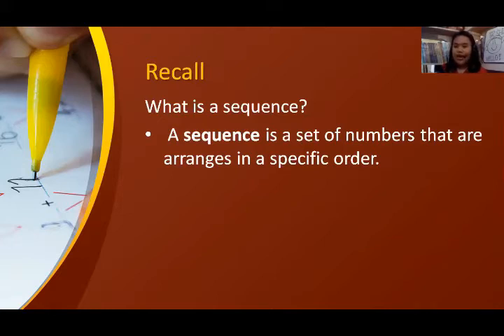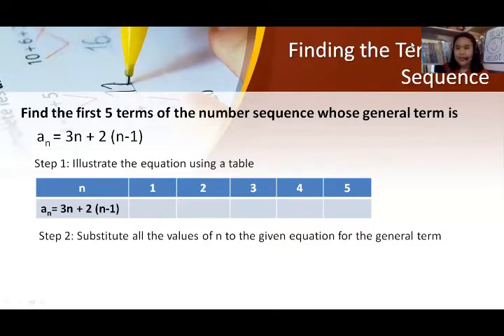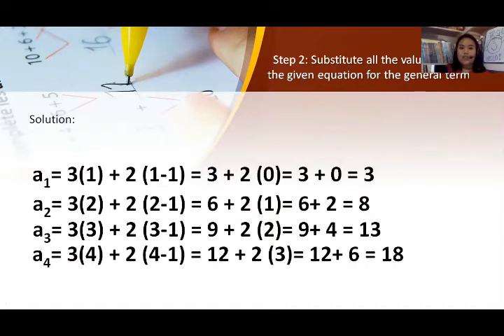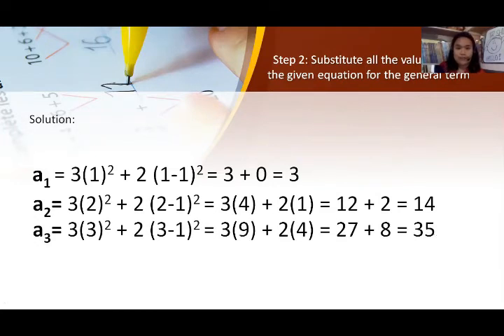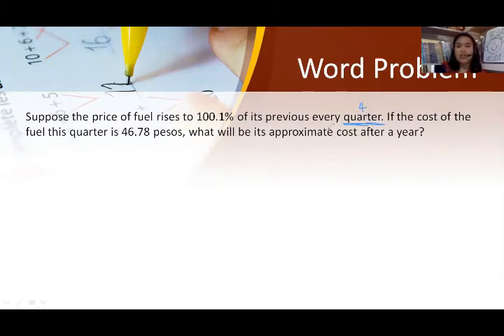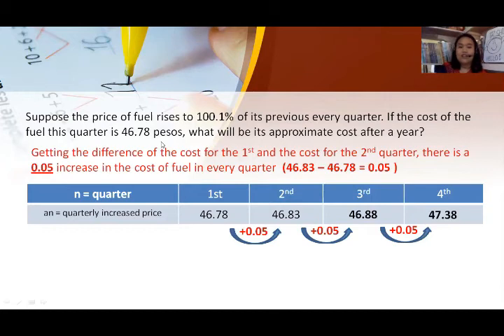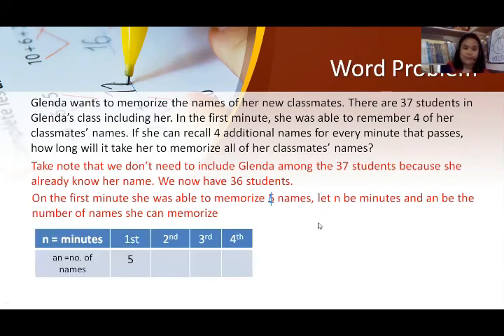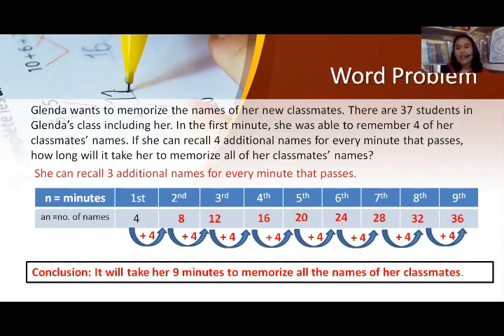Grade 10 Math: Introduction to Patterns and Sequence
In this video, I will be discussing the step by step process of generating terms in a sequence.

If you have questions, please go to the comment section.
If you want me to create tutorial videos  for you guys, just hit the comment button. Tee Hee!!!